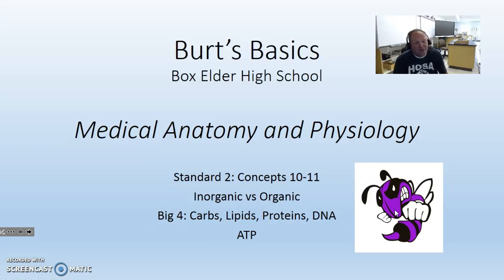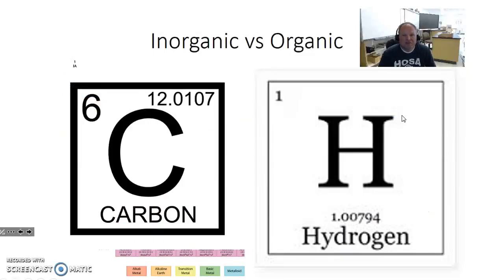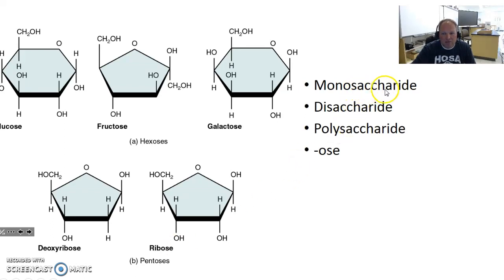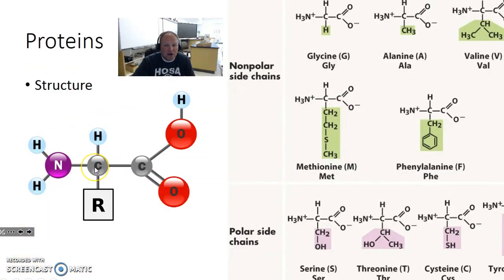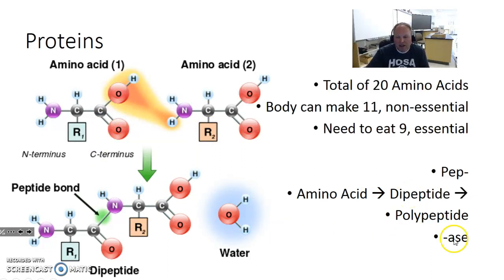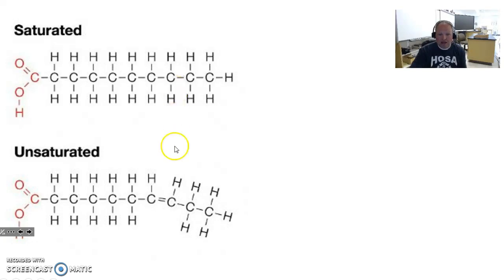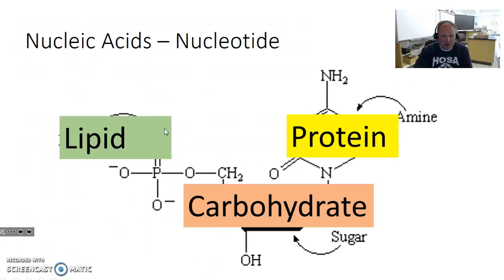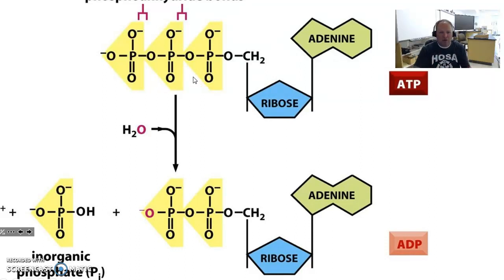Burt's Basics: Strand 2: Standards 10-12